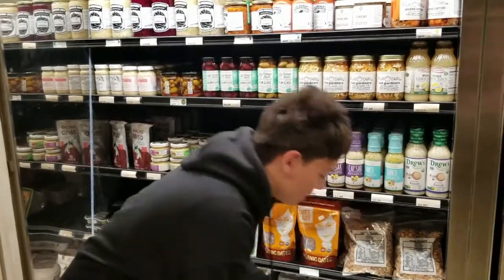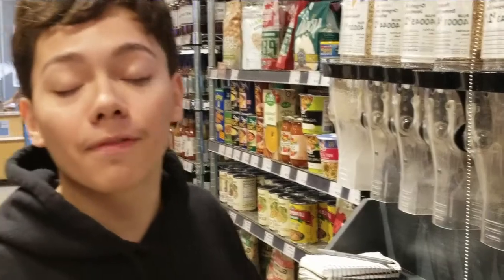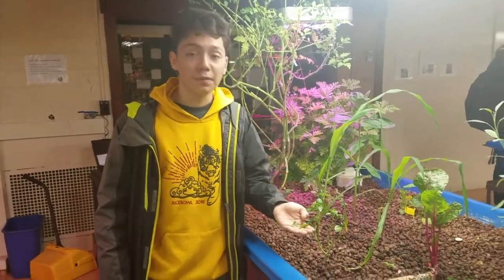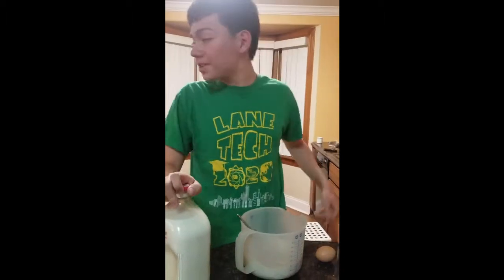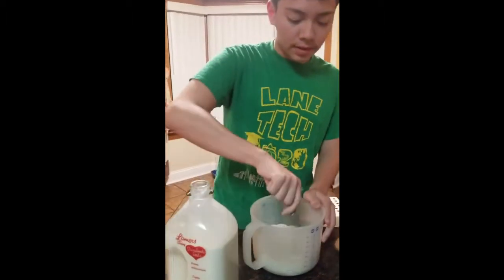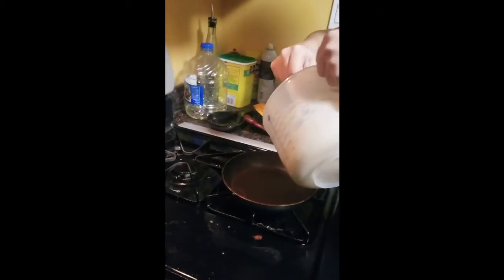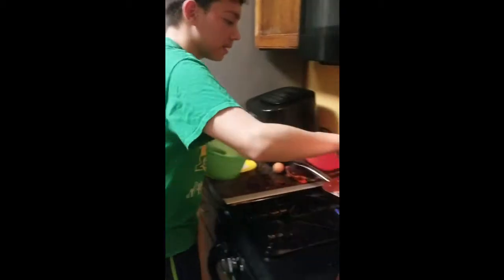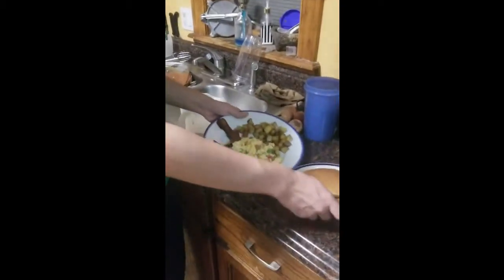Joel Saldana and the Holy Grail Part 2 Electric Boogaloo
Joel make Breakfast. Yum.